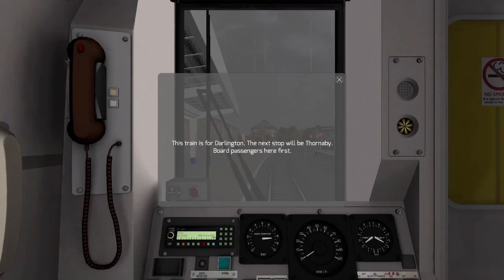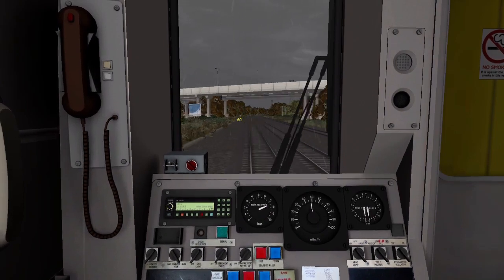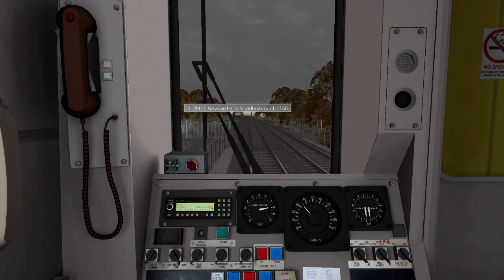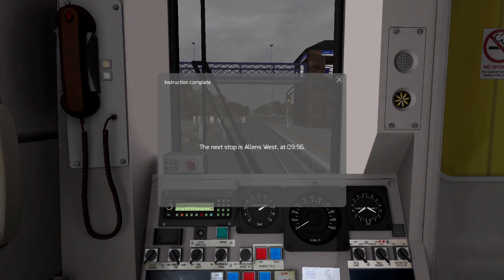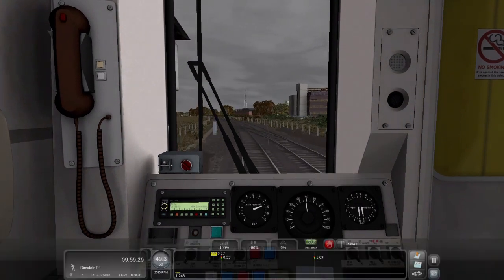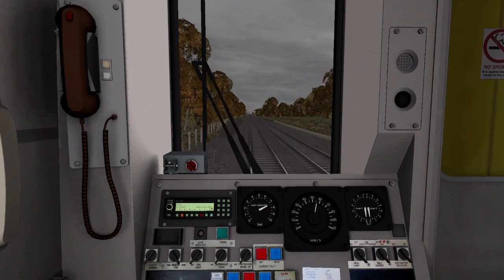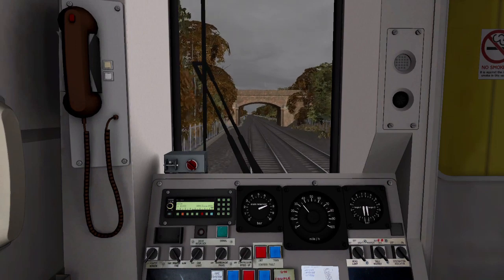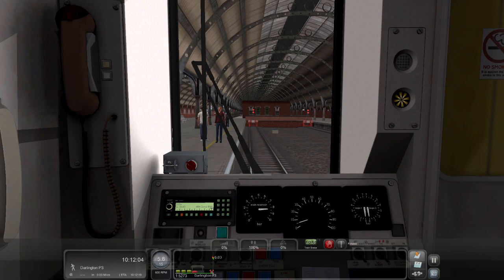Middlesbrough - Darlington | Class 153 | Train Sim 2020 #110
Saw an odd configuration in Manchester the other week formed of 153+142+153. Then I thought about driving from MBR to DAR.

Look for '2D09 0817 SLB DAR'.